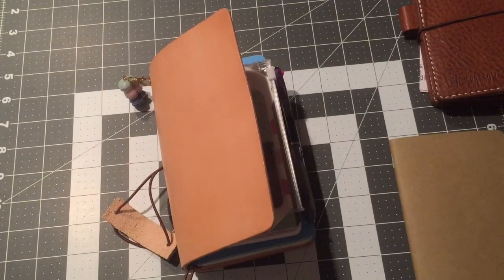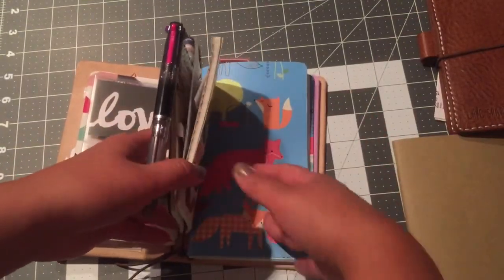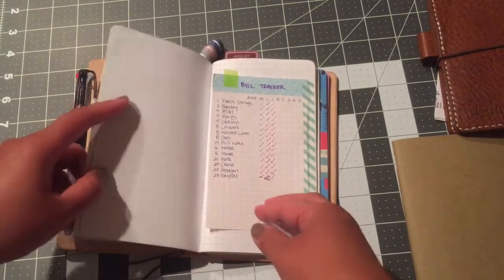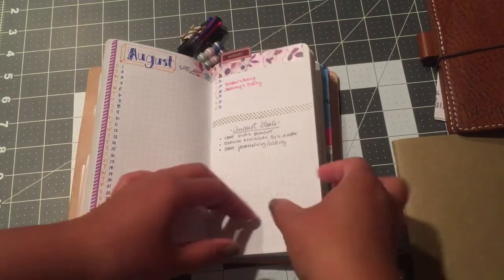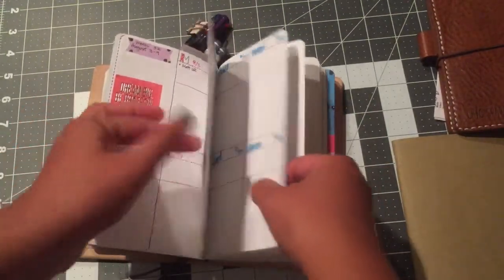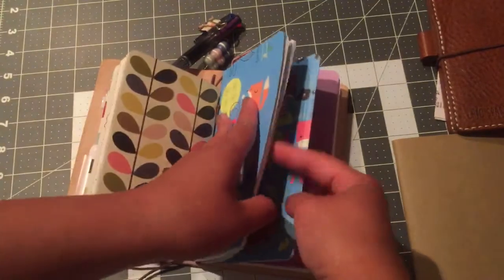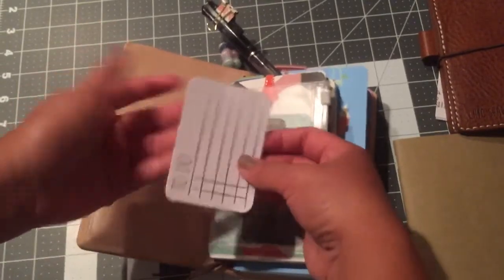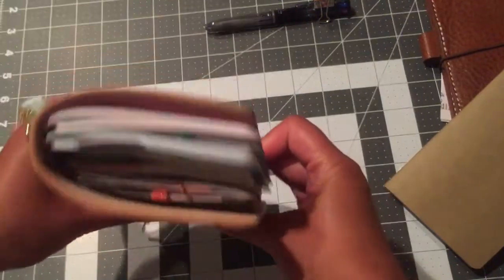Buteo Bunker Personal Size August Set-Up (Part 2)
Buteo Bunker August Set-Up (Part 2)
If you'd like to see "Part 1", which was my review on the notebook cover and size comparison between personal and field note sizes, go

Links to:
Buteo Bunker on Etsy
Monthly Calendar Printable
Weekly Layout Inspired by @mellyannebell on Instgram